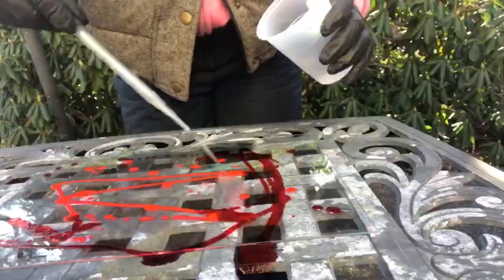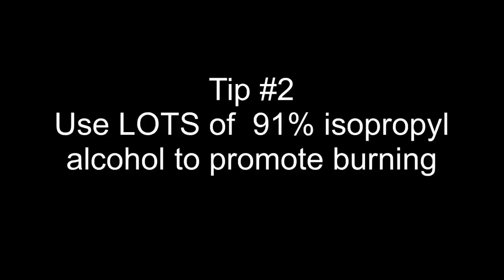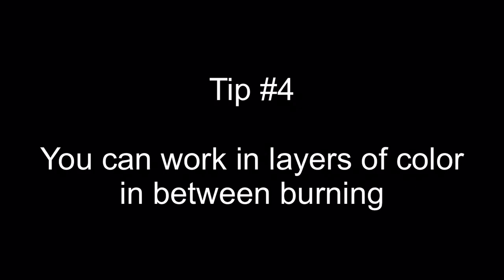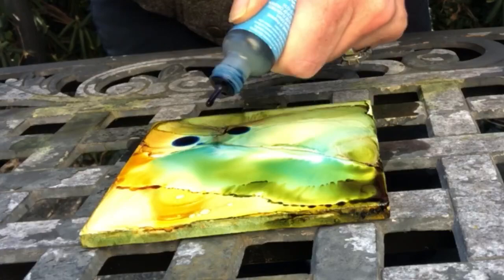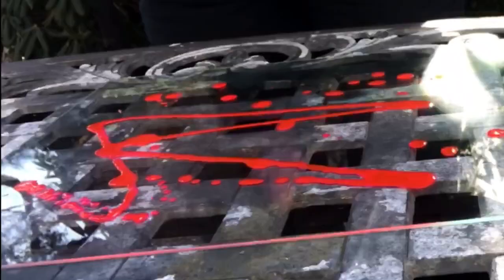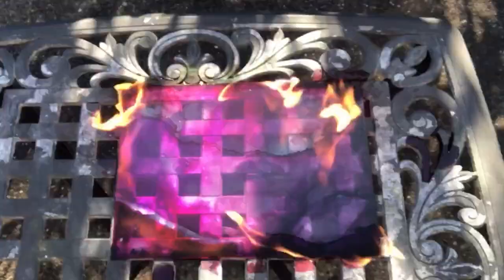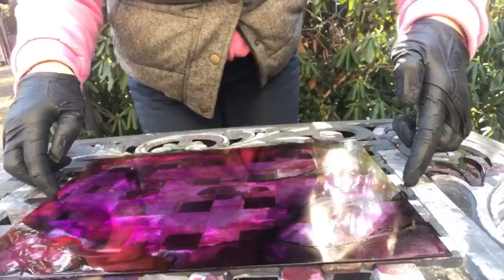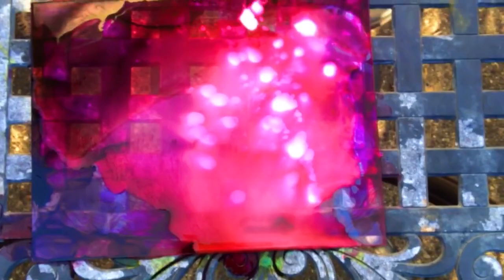Fired Alcohol Ink Art- 5 AMAZING Tips and Techniques To Use Alcohol Ink with FIRE!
Discover 5 AWESOME FIRED ALCOHOL INK  Tips and Technique using Tim Holtz Brand Inks!  It’s a 10 Alarm Activity! HEY EVERYONE! This video kicks off my new series on beginner alcohol ink art  tutorials !  I hope you enjoy this Fired Alcohol Ink Art-
NOTE: The fire does go out on its own as the alcohol is burned away within minutes.

Materials needed –
 glazed ceramic tiles, glass with picture  frame, , non flammable outdoors work surface, alcohol ink colors of your choice,  lighter, 91% isopropyl alcohol, pipette, cup, cotton balls, paper towels
NOTE:
I’m using Adirondack alcohol inks by Tim Holtz  but you can use any brand.

WARNING:
Fire is dangerous. Please be safe if you try this. Keep your camera away from the flame and work outdoors on a non flammable surface.  Remove flammable products from the proximity. Children should seek help from an adult to do this
Project !

Please SHARE your artwork in my Facebook group  or tag me on INSTAGRAM ! I LOVE seeing your creations!

On INSTAGRAM………My name is:
Artfully _Yours_with_Diana

😍😍😍 My Etsy shop (SerenityArtbyDiana) or GO TO MY ETSY BUTTON IN MY CHANNEL BANNER

(My paypal button is also  at bottom right corner of my YouTube channel banner )